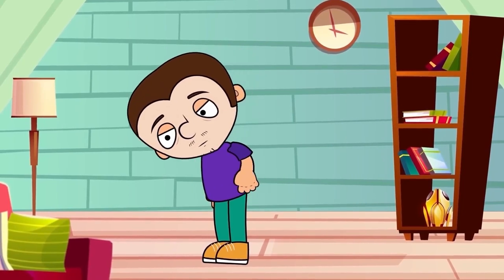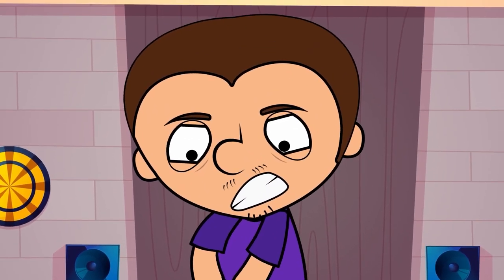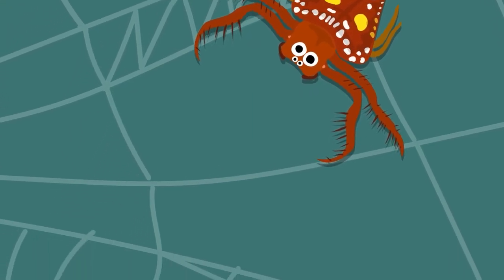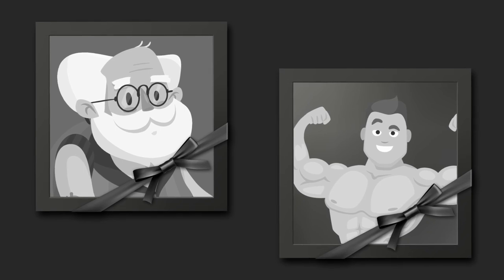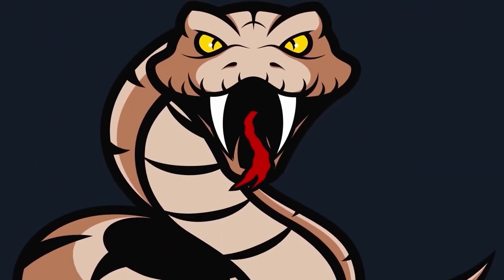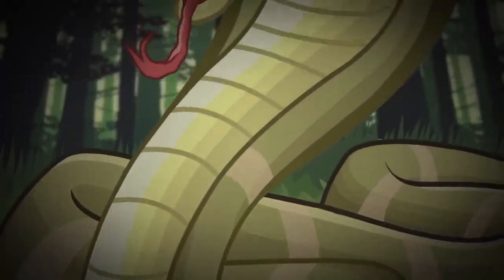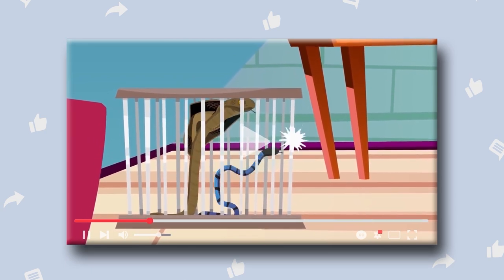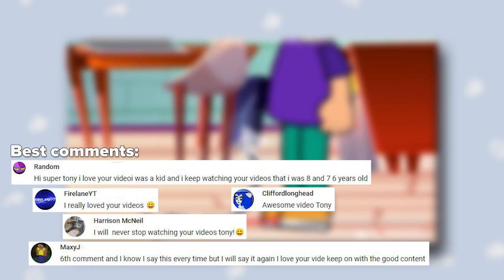What does spider venom do to your blood?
Hello! It's time to conduct a dangerous, but very interesting experiment. Various poisonous spiders will bite Tony, and we will see what happens. Let's find out how venom affects the blood and how to survive in such a dangerous situation. And no no no, don't Meet Arnold, this is the incomparable Super Tony. Have a nice watching!